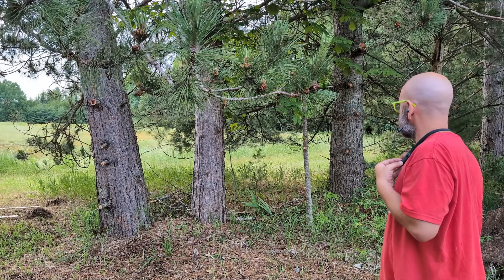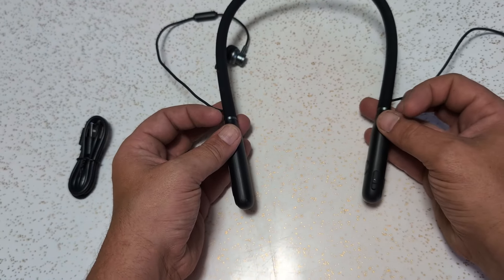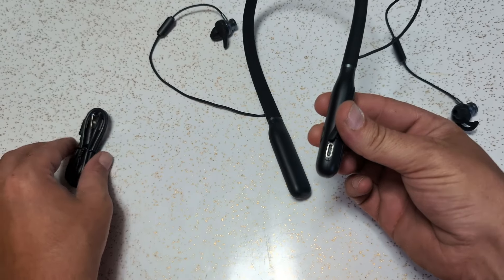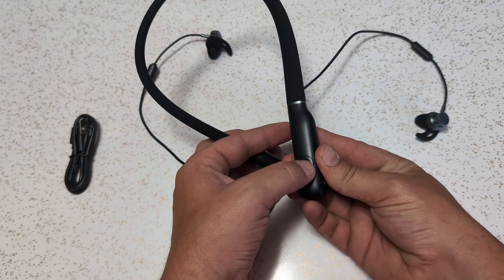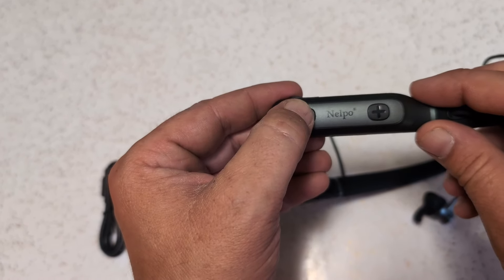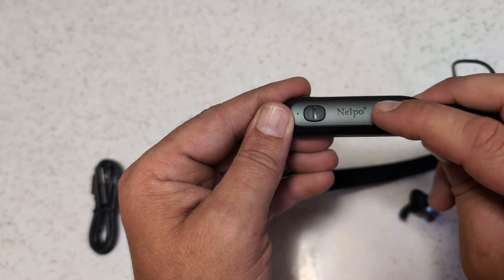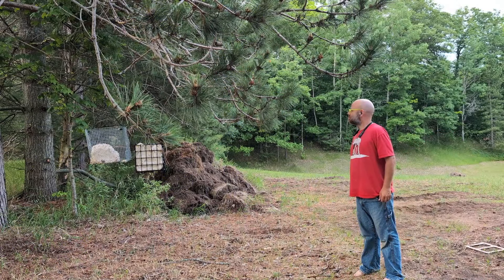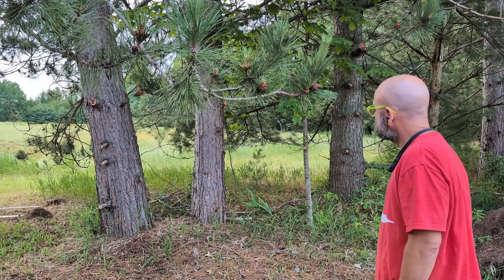Watch this Before You Buy These Hearing Aid Ear Buds!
Is this the best  hearing aid ear bud set you can buy?  Let's watch the review to find out!
These hearing aids really amplify the sounds!  Welcome to the review!  Today we are doing a review of these rechargeable hearing aids!  This product was sent to us in return for our honest review. Yes, these work and they work really well, but before we get further into this review, I do want to give one word of warning.  When the battery gets low, if you have them on, it will tell you the battery is low, and if you have them turned up, it’s going to yell into your ears!  So with that in mind, make sure you don’t let the battery get low! They take 2 hours to charge, and will run for around 60 hours or more!  Besides that, these are actually really cool. You put the earbuds in, and the speakers hang around your neck.  These are what pick up the sound around you and amplify it into the ear buds.  It does have volume control, so depending on the situation you are in, you can turn it up and down to hear better.  This has 6 common preset hearing programs you can use, and to change them you long press the volume button for 2.5 seconds. They are also bluetooth compatible, so you can connect them to your phone, to listen to music, or make phone calls. The nice thing is, they look like regular earphones, so no one really knows you are using them to hear better!

As I said, the voice prompts are very loud, even at the minimum volume setting, So keep that in mind when looking at these.  Besides that, they work great!  If you are looking for a way to amplify your hearing, these are worth looking into!